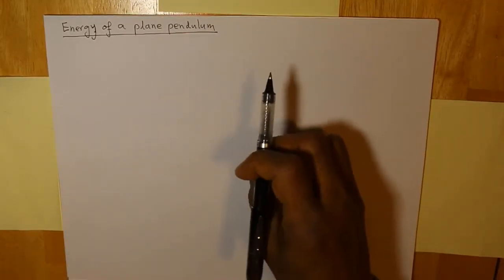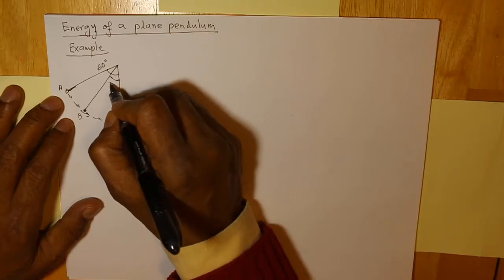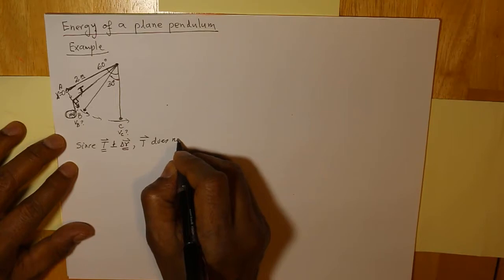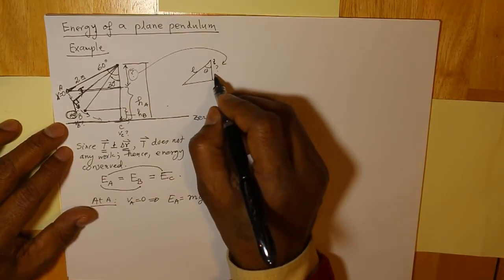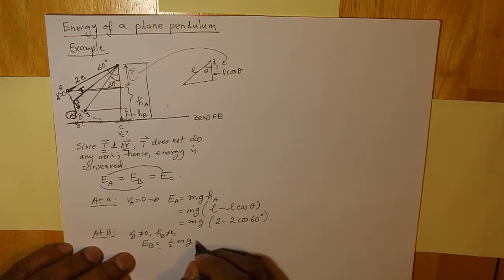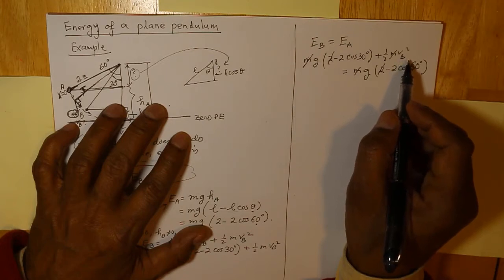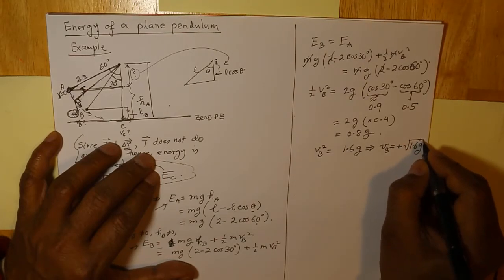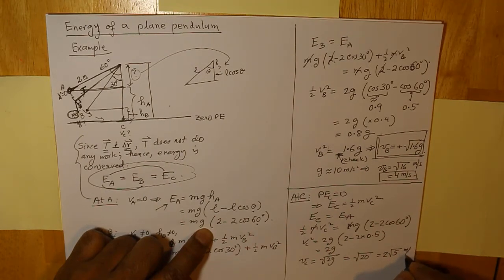Energy in plane pendulum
Example of a nonuniform circular motion examined by energy conservation